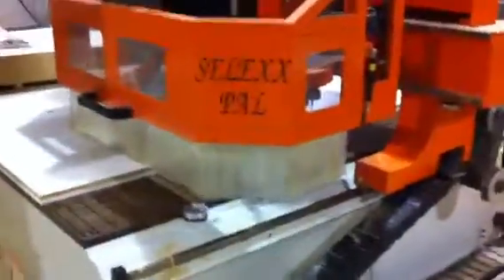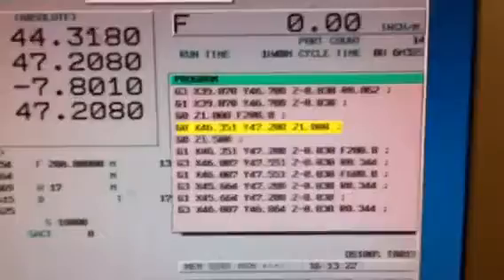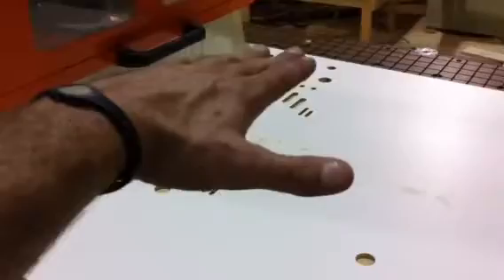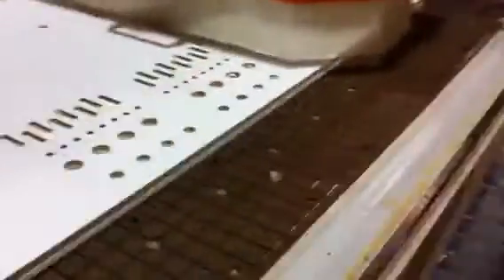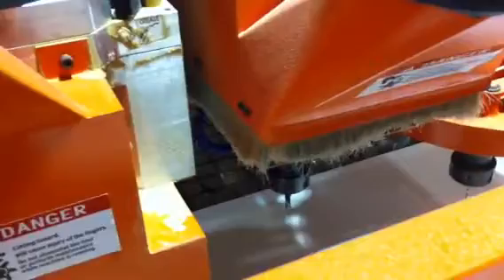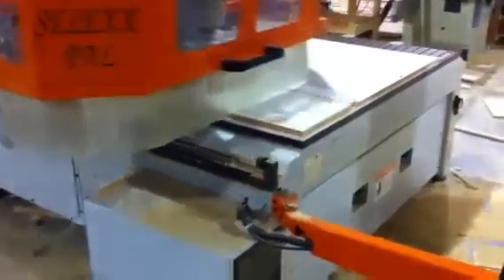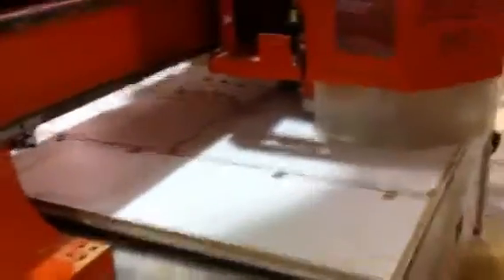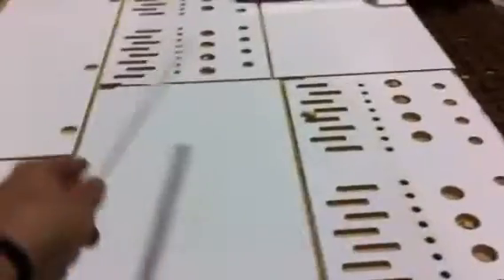CNC Router Omi Tech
CnC at work